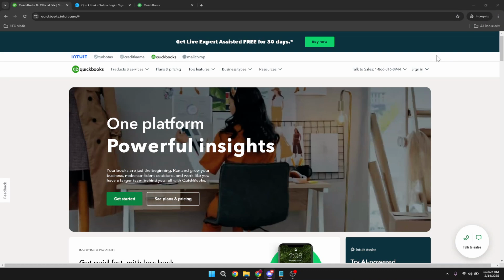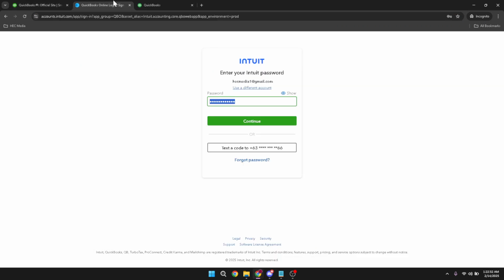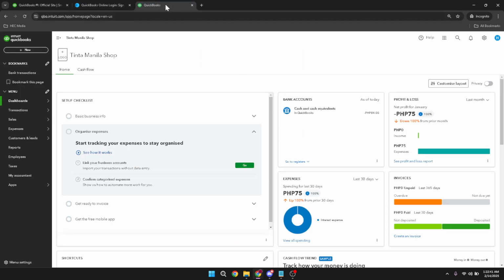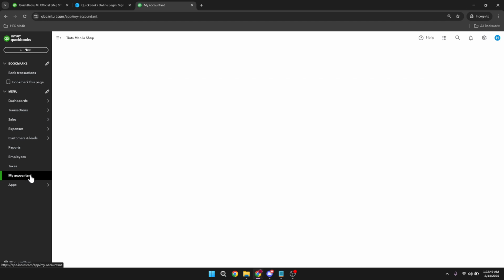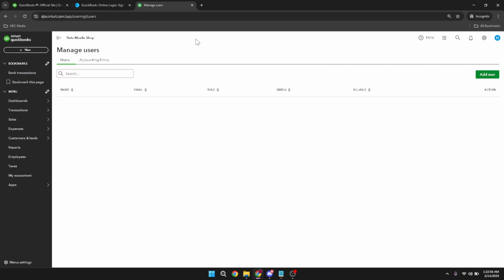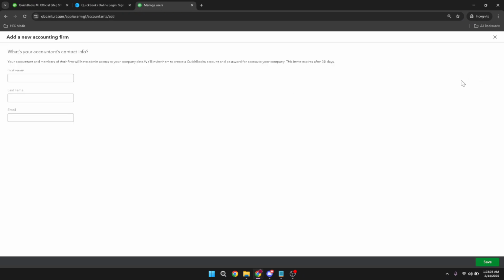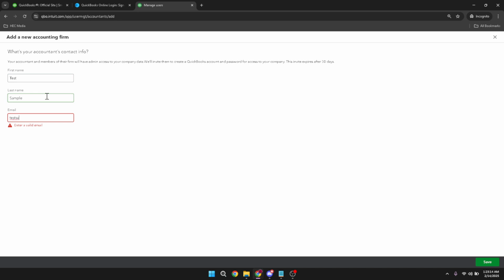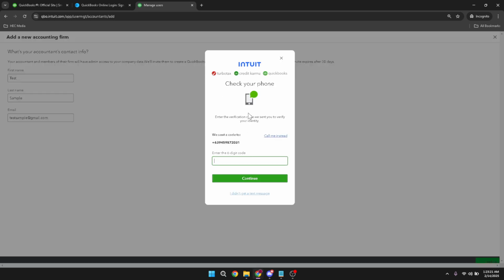How to Add Another User to Quickbooks Account Online (Full 2025 Guide)